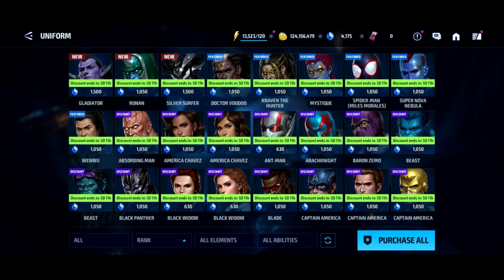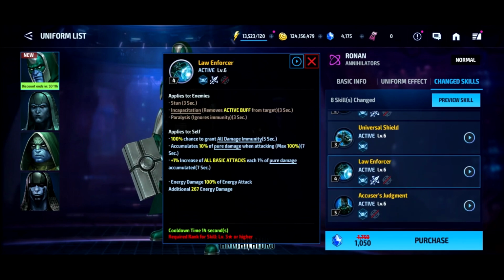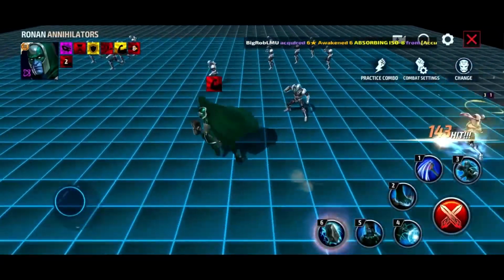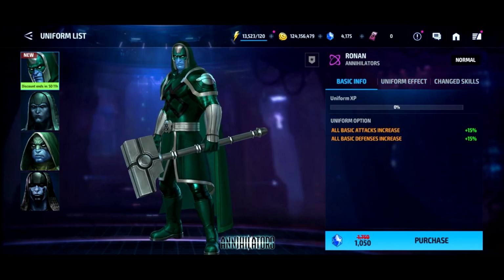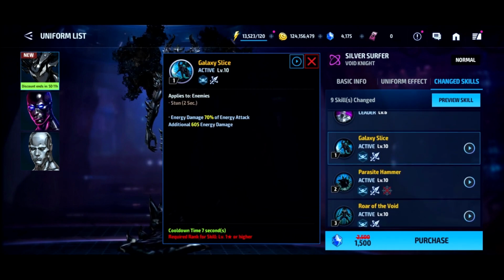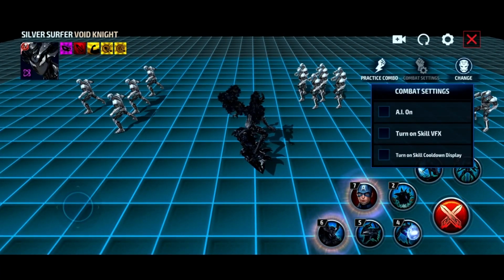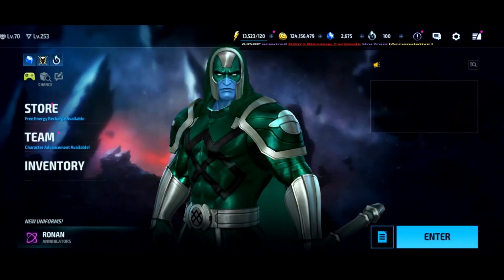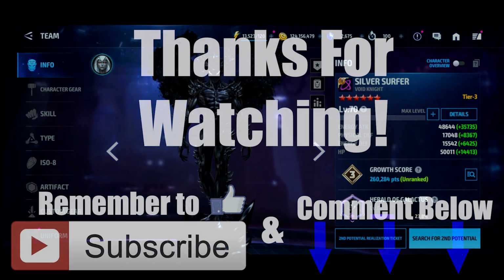Silver Surfer & Ronan Uniform First Impressions! (MFF)